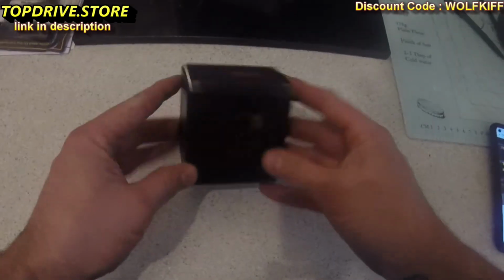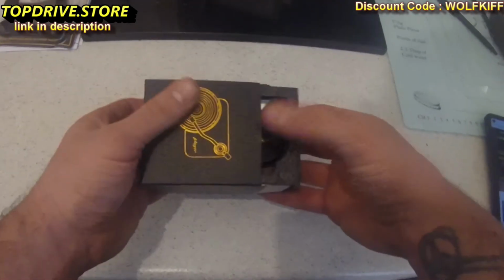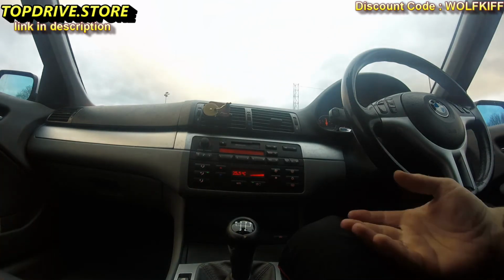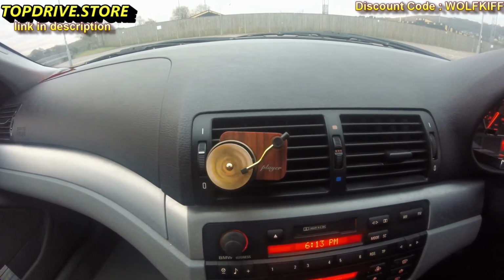Watch us completing a Custom, one off, Bonnet for my BMW E46 3 Series (Part2)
(2 of 4) Join us for the second installment of our bonnet build. we find some deep gouges beneath the surface.
watch Daf ave the day (check out the happiness on his face :-D )
(warning - there is two instances of bad language)

also see me unbox one of the coolest air fresheners i have ever had from Topdrive.store